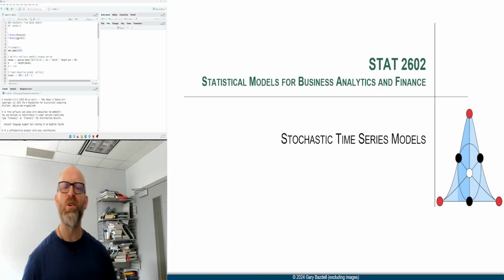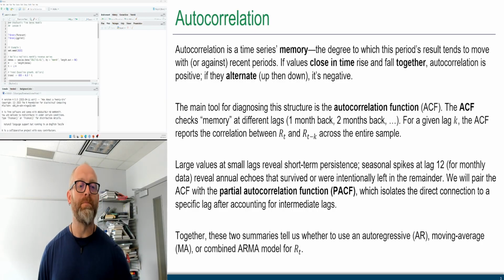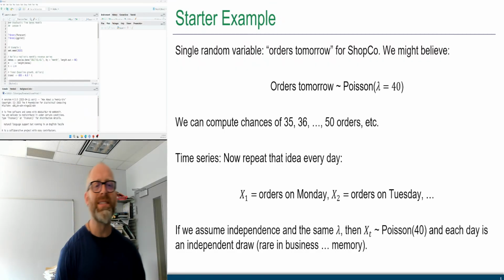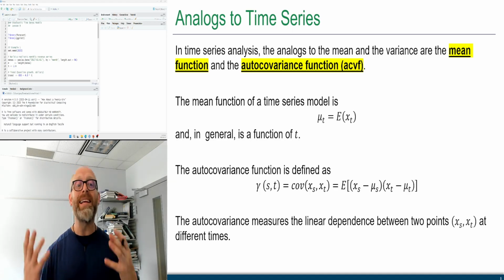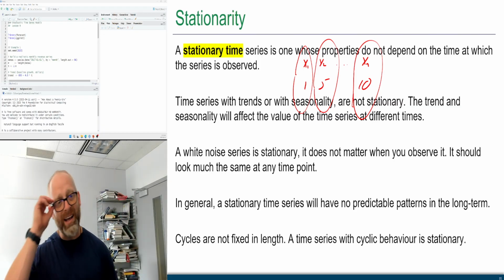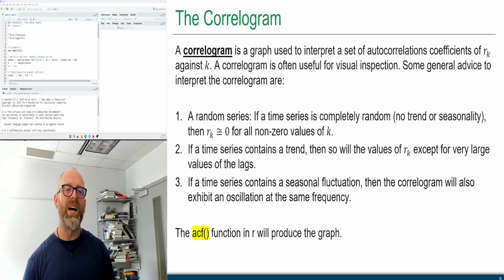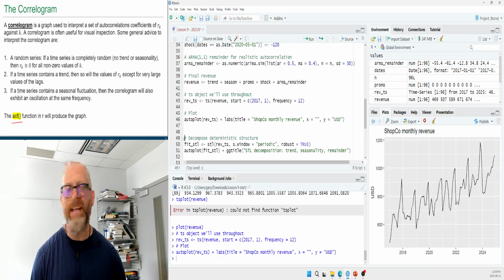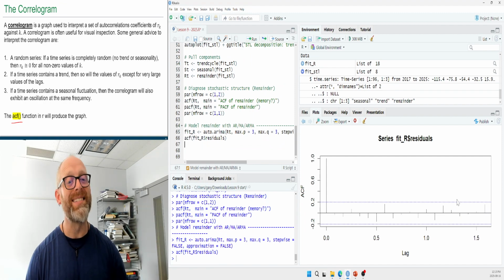STAT 2602 - Lesson 17